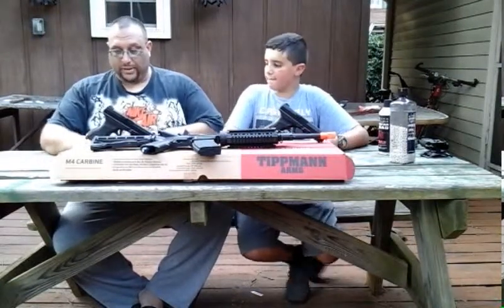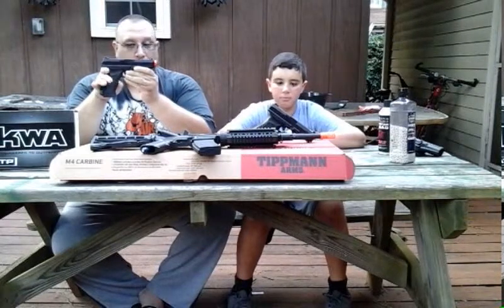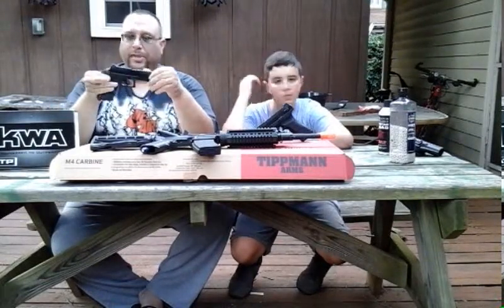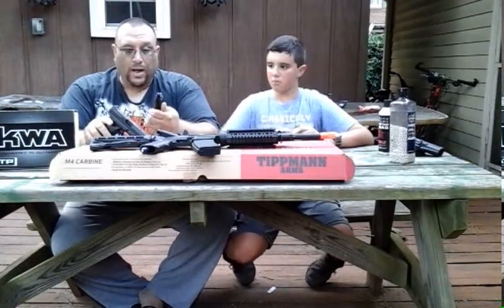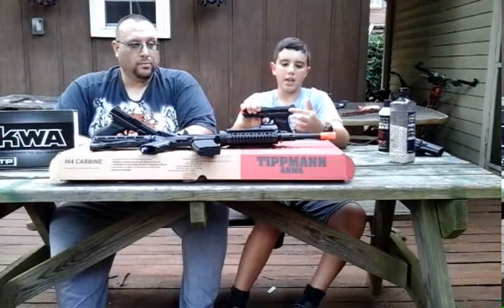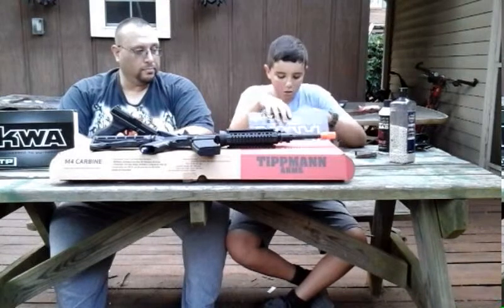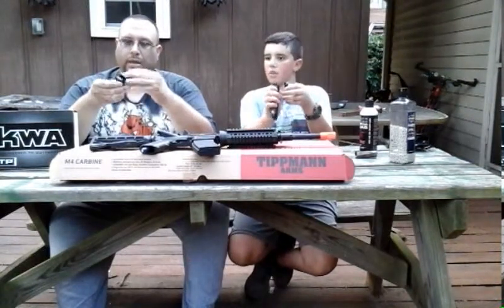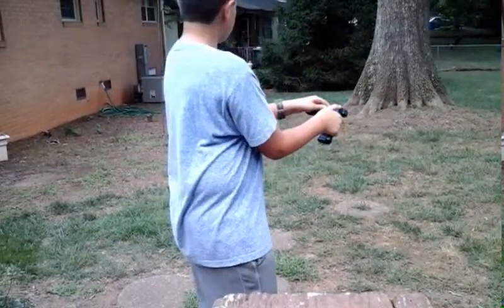KWA atp semi/auto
Today we are reviewing the KWA tp auto and semi we are doing a shooting test and a little background to the pistol hope you guys enjoy!!!